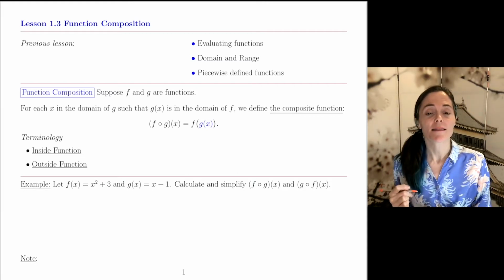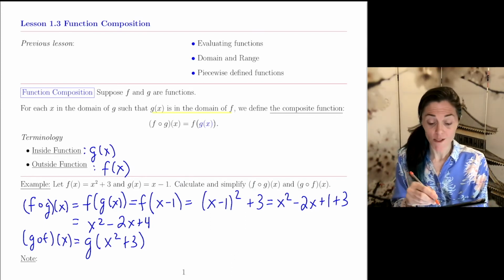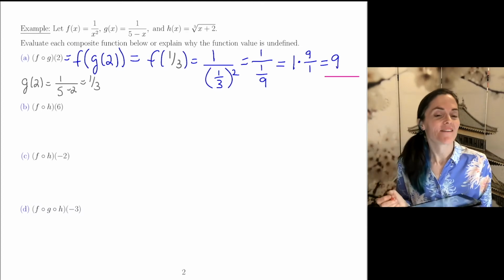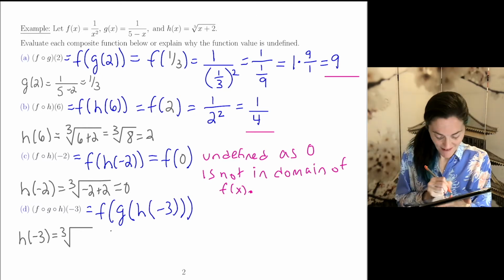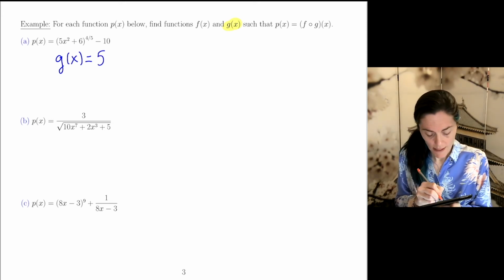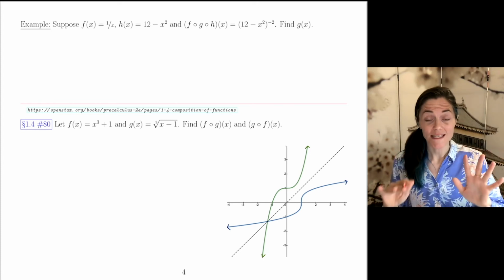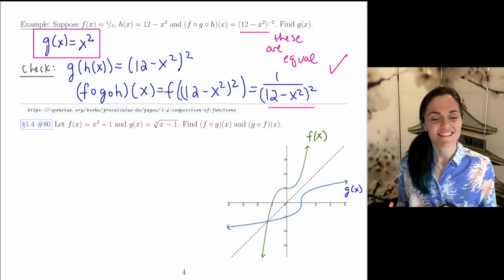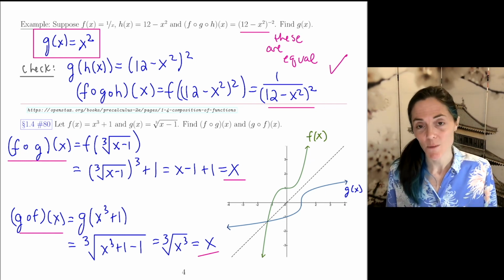Lesson 1.3: Function Composition